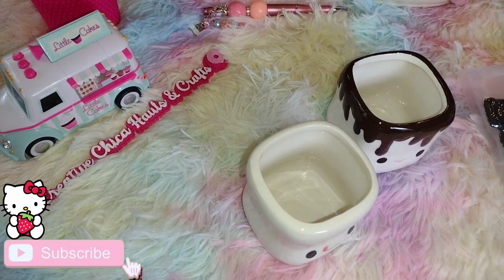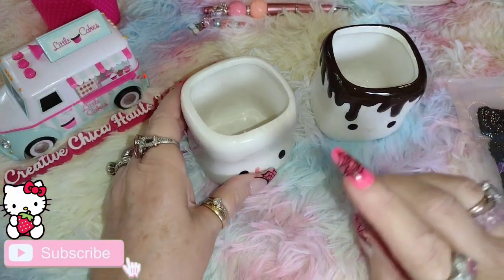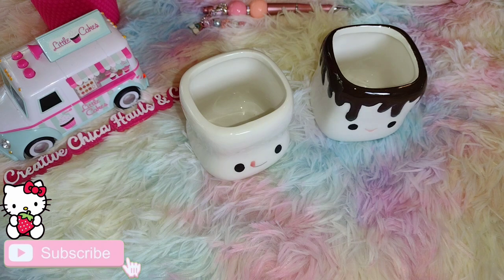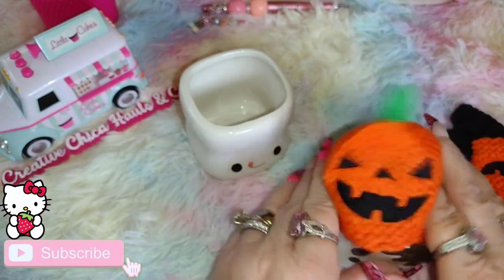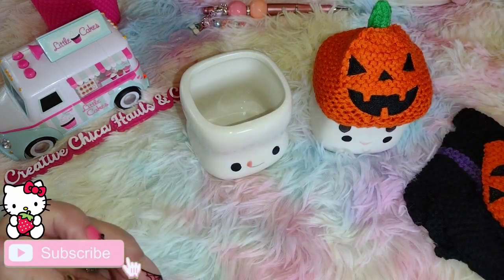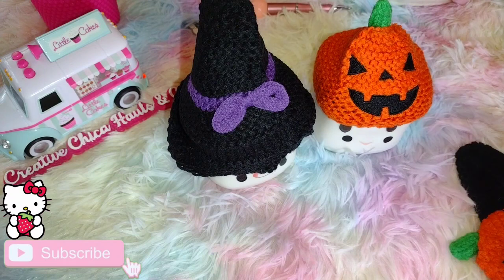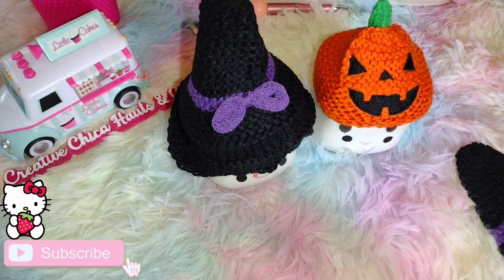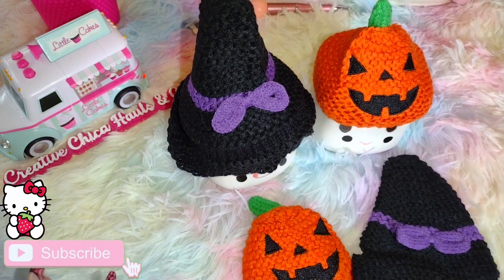new2me hosted by @kimmieskitchenandmore9/28/23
new2me Hosted By @kimmieskitchenandmore